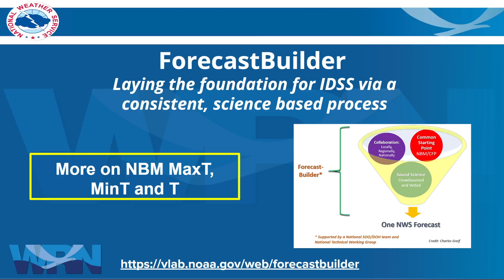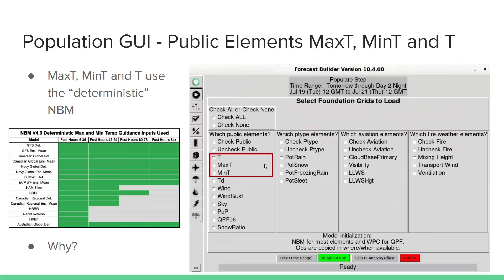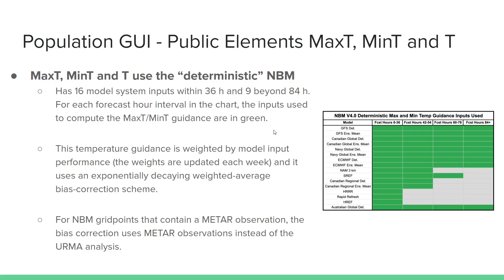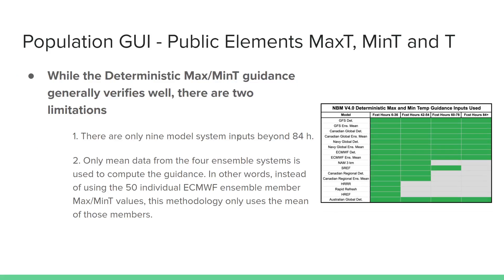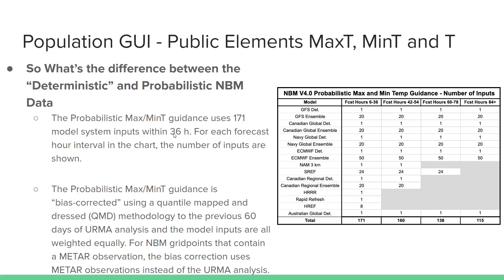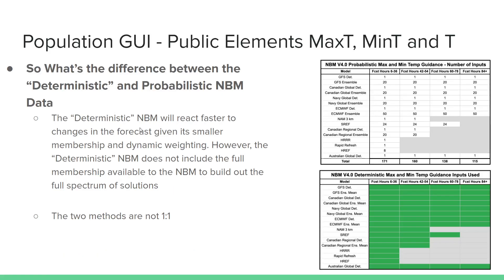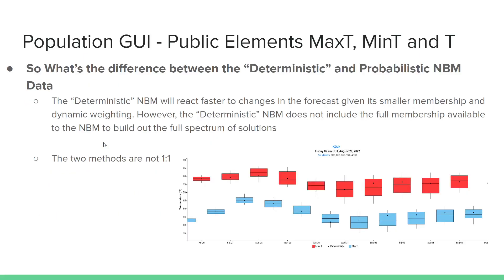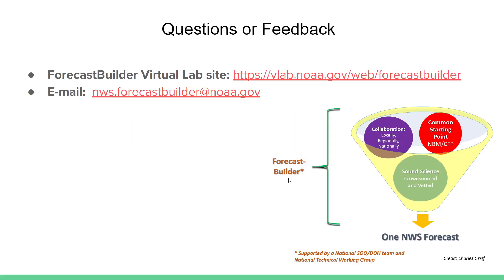More information on MaxT, MinT and T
There are various nuances about MaxT, MinT and T that impact ForecastBuilder and you the forecaster. Hear more in this module.